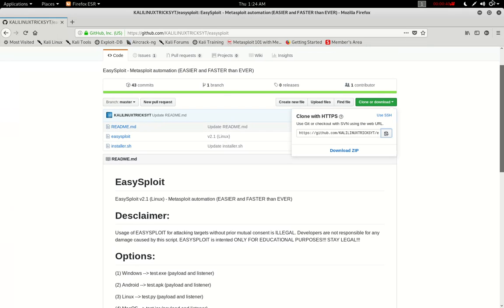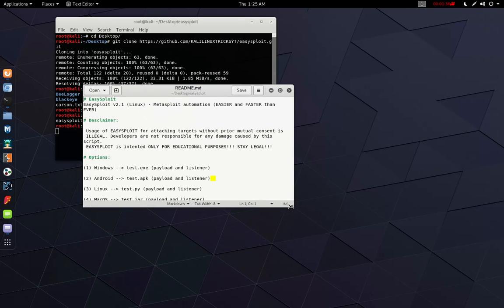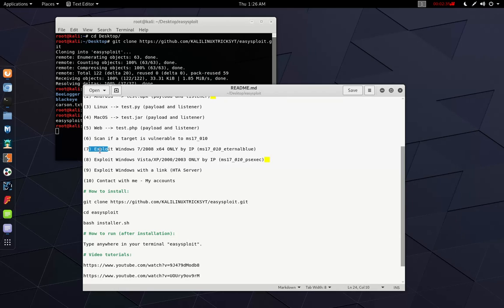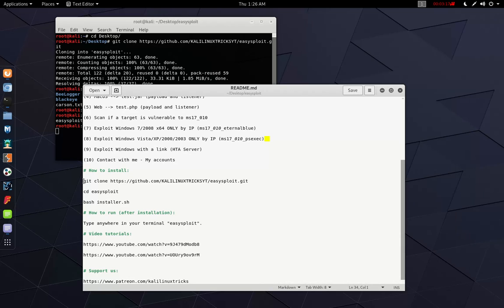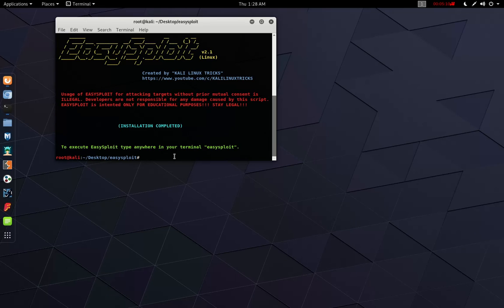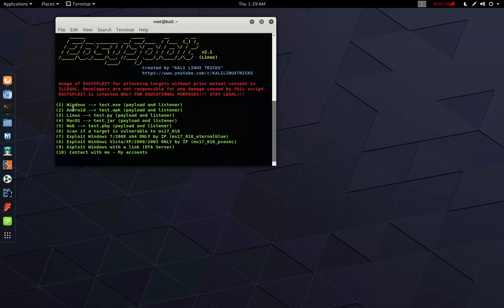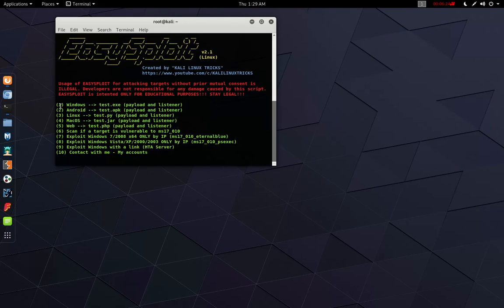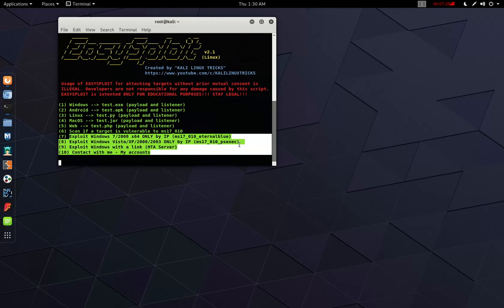Easysploit Reverse TCP Payload and Listener Part 1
Educational video only, I'm not responsible for what you do with this information.